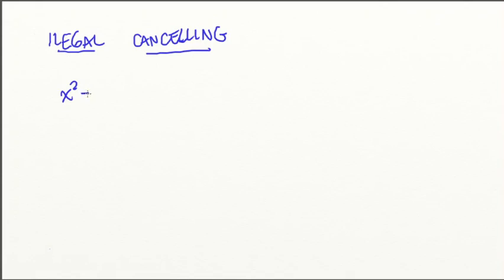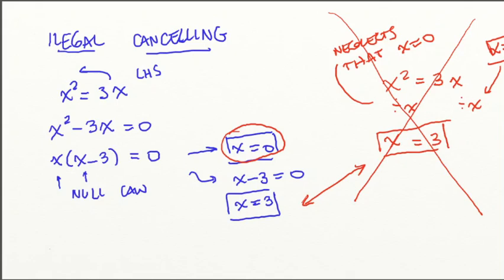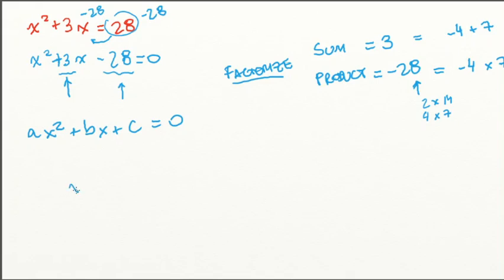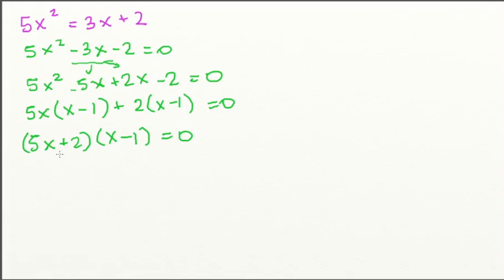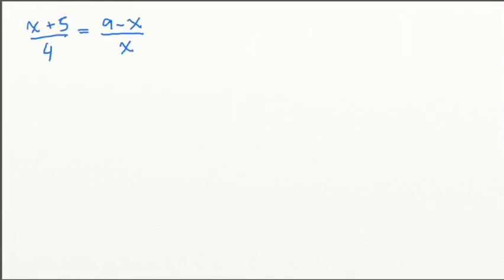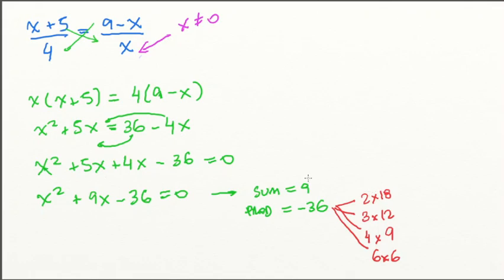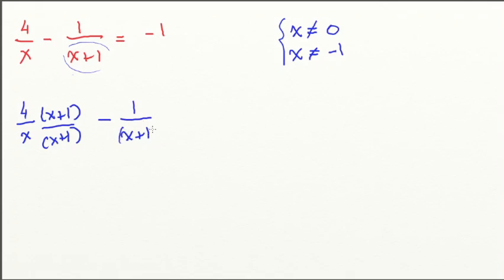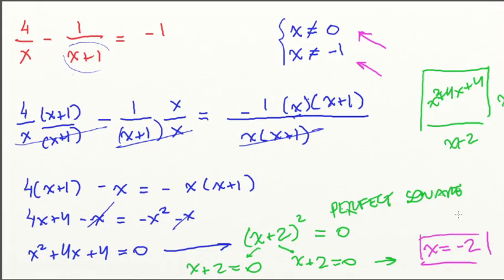Illegal cancelling, Null Law application and Quadratics factorization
IGCSE Extended Maths